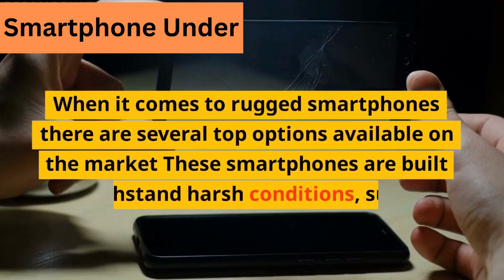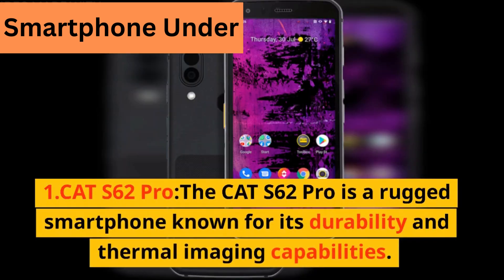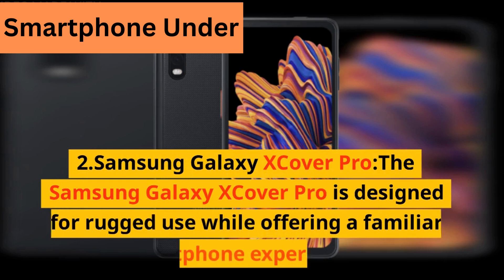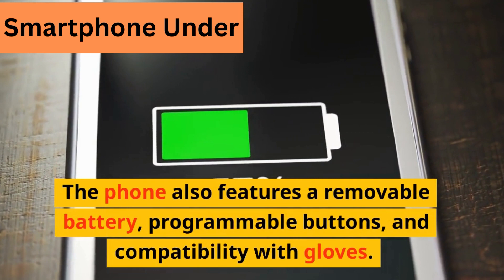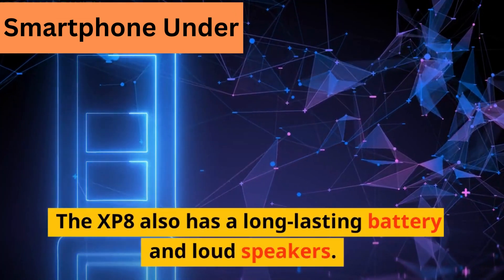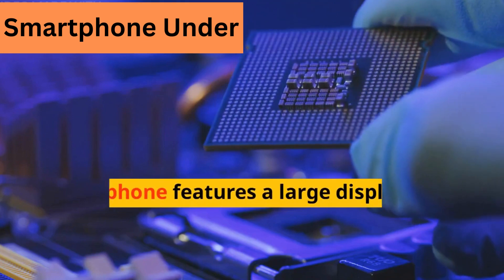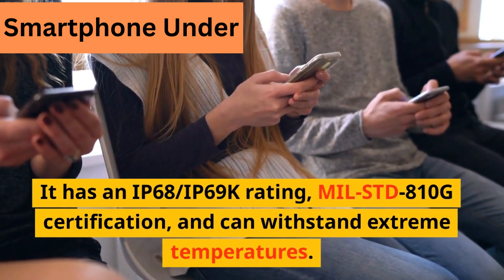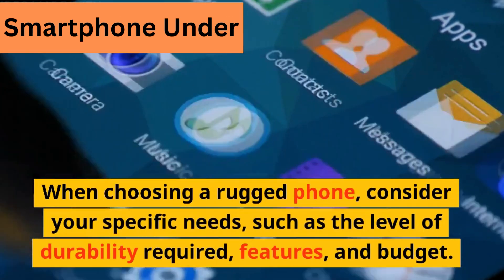Top 5 Incredible Rugged Smartphones With Waterproof, Shockproof | Best Rugged Phone in 2023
Hey guys, Here are the Top 5 Incredible Rugged Phones that are Waterproof, Dustproof, and Shockproof you can buy.

Smartphone under channel is a Participant in the Amazon Services LLC Associates Program, An Affiliate Advertising Program Designed to Provide a Means For Sites To Earn Advertising Fees By Advertising & Linking to Amazon.com. Amazon, Amazon Logo, & The Amazon supply Logo Are Trademarks Of Amazon.com, Inc. Or Its Affiliates.